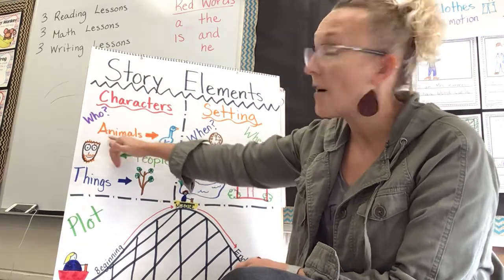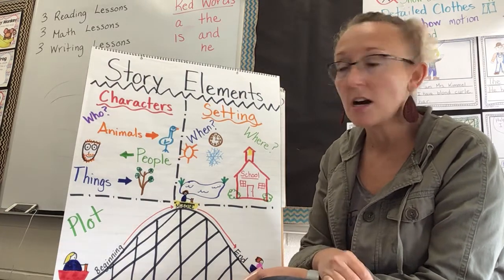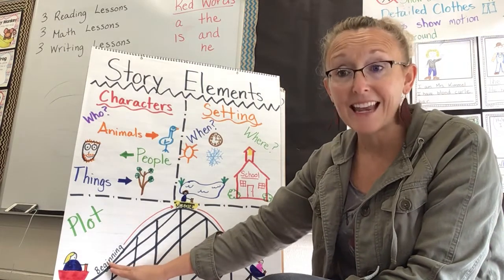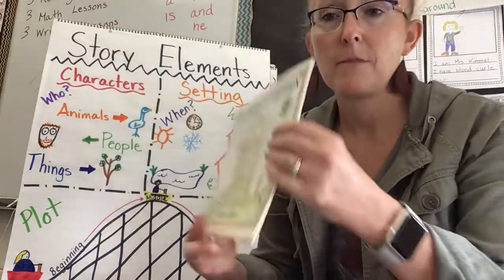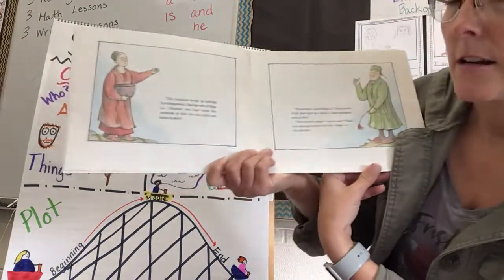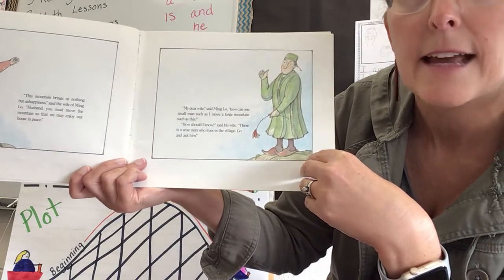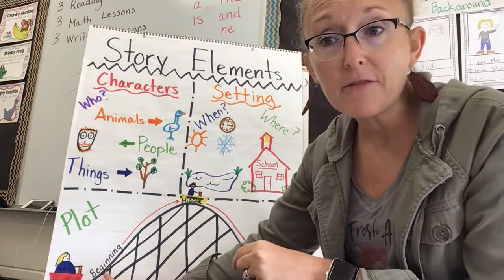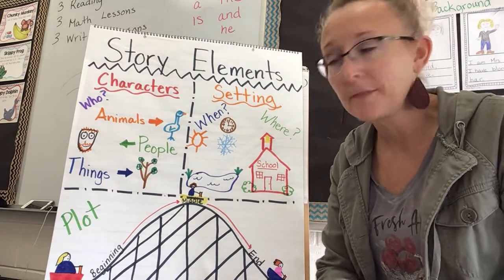September 22, 2020